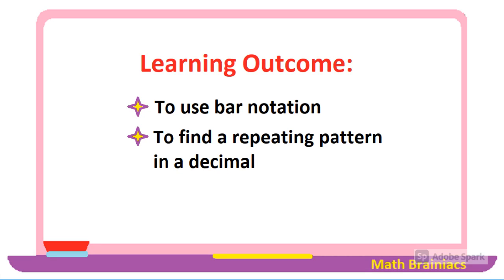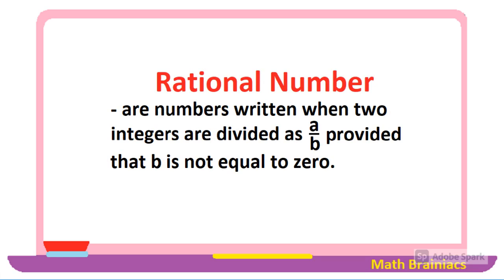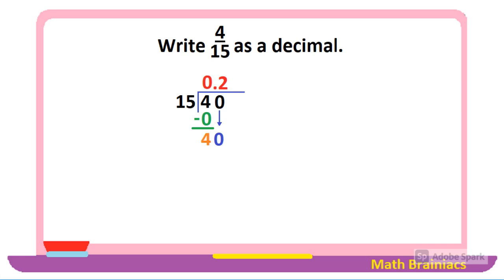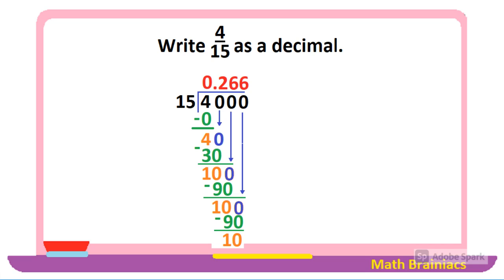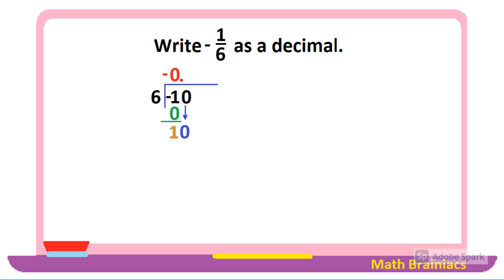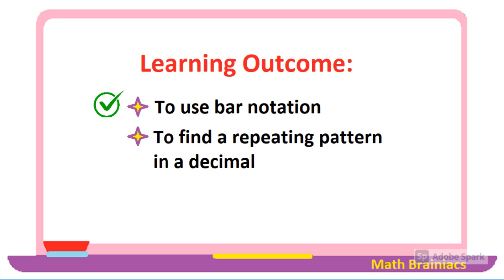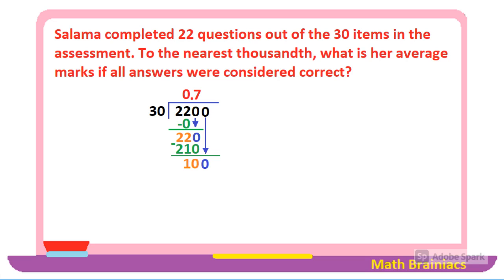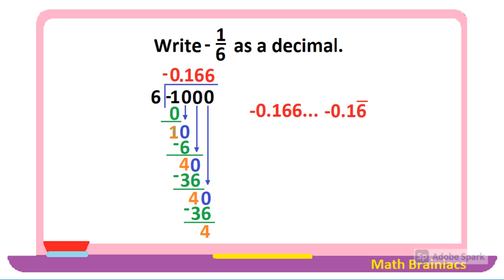TERMINATING AND REPEATING NUMBERS 👌❤️ Learn it the easy way.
🌼 The easy way to find the terminating and repeating numbers.